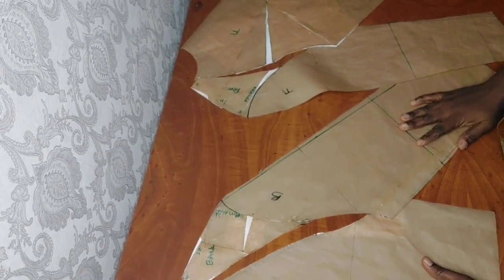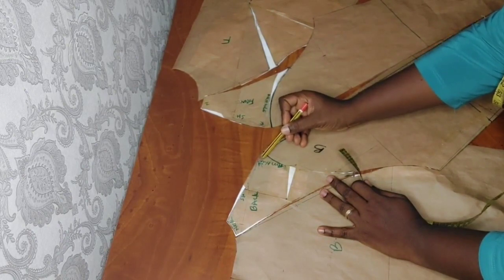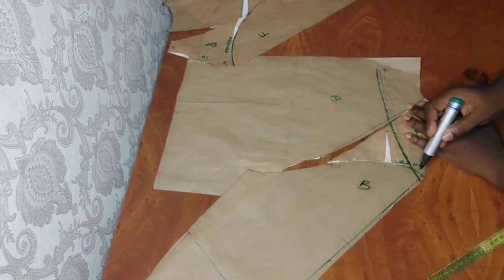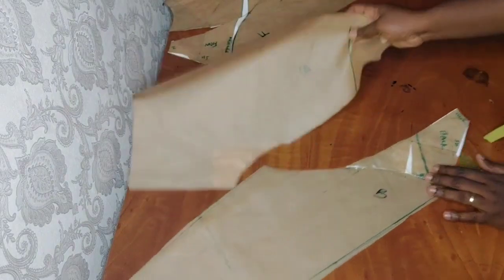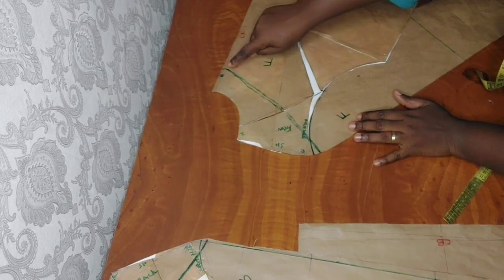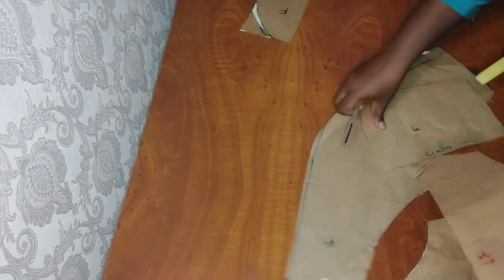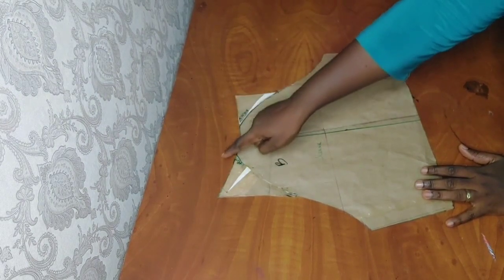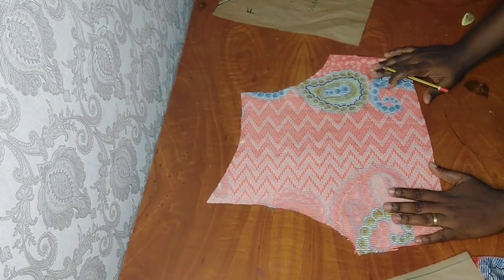How to make off shoulder raglan sleeve garment, part 2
off shoulder raglan sleeve garment ,part 1